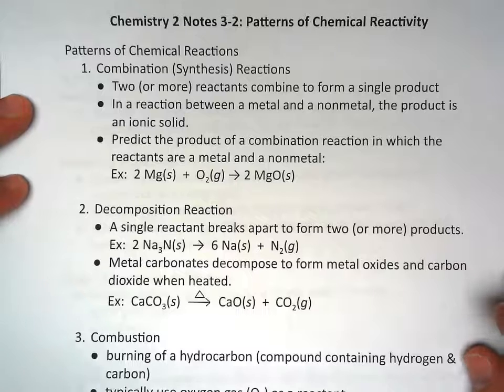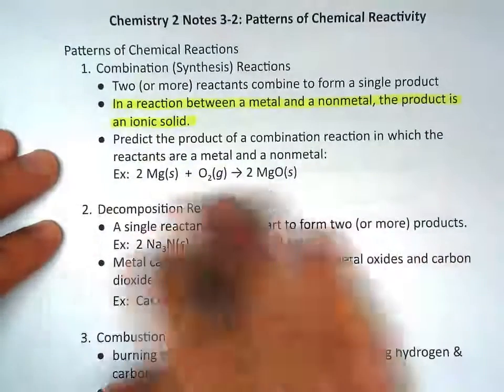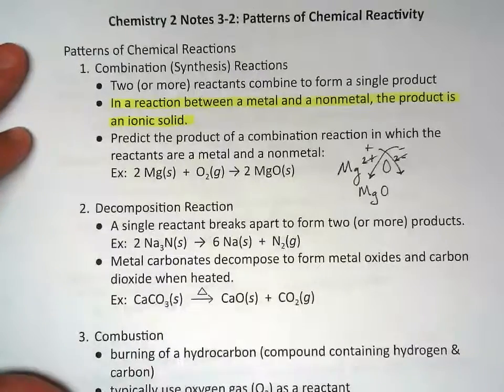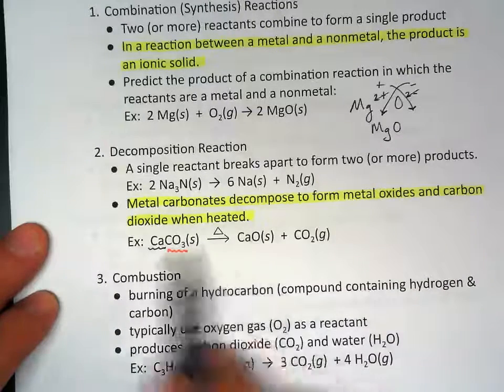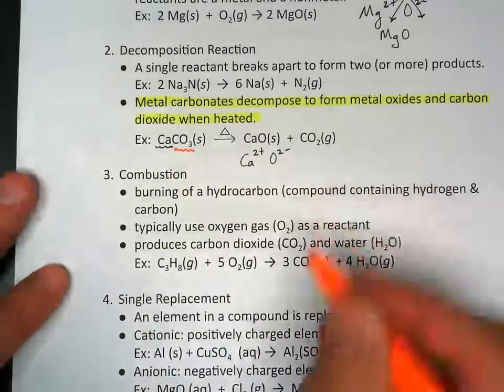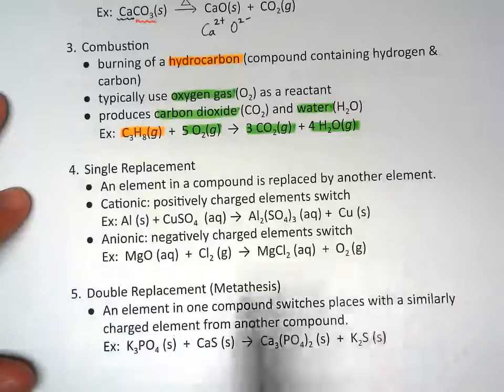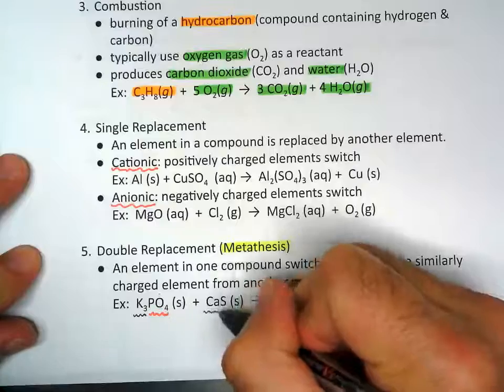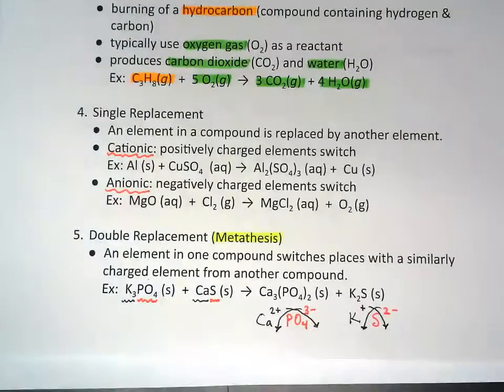Chemistry 2 Notes 3-2 Patterns of Chemical Reactivity